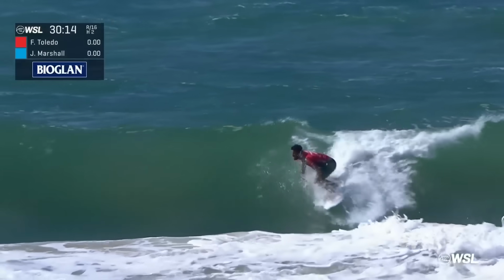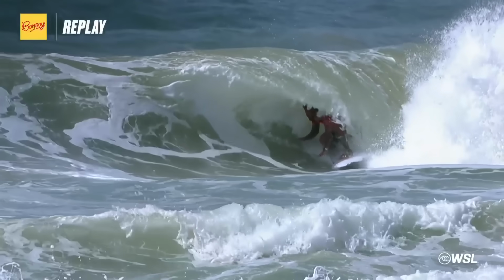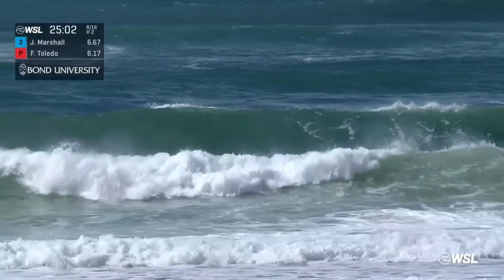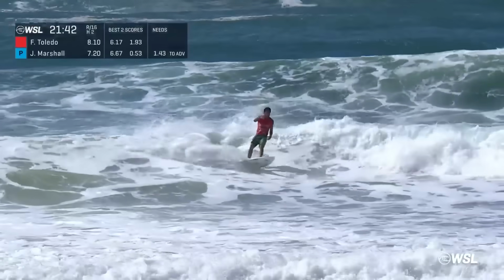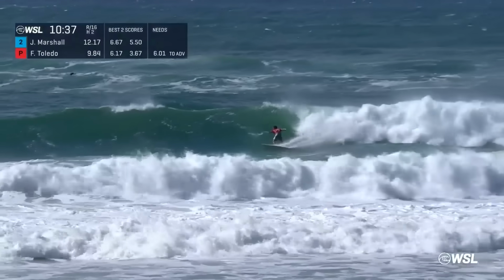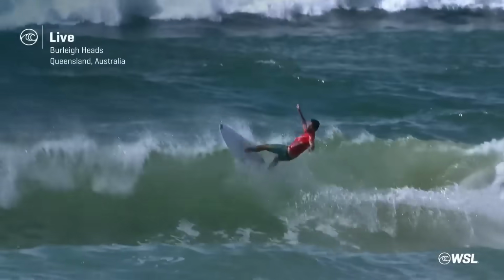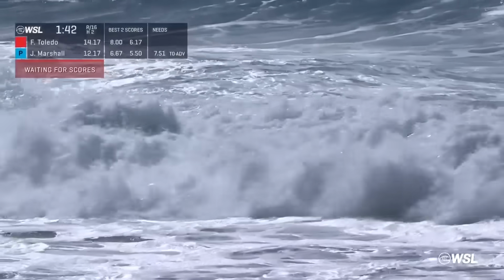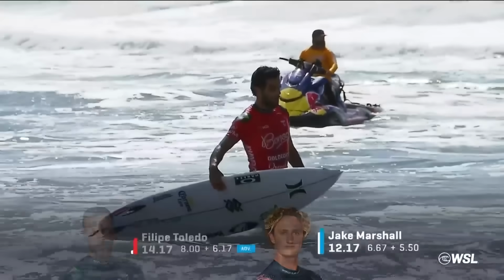Filipe Toledo vs Jake Marshall | Bonsoy Gold Coast Pro presented by GWM 2025 - Round of 16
Shop limited edition 2025 Gold Coast Pro merchandise by VISSLA & Florence on WSLStore.com

The Championship Tour is Burleigh Bound. The Bonsoy Gold Coast Pro presented by GWM will go down at Burleigh Heads, a location with its own incredible legacy and rich in surfing heritage. Burleigh has shaped generations of surfers. It offers a high-performance right-hand point break that’s proven and reliable. CT veteran Jordy Smith says, “When that wave turns on, it gets as good as anywhere.” This is the second to last stop of the Tour before the Mid-season Cut; every turn, every heat, every wave matters. Watch history be ridden this May on the Gold Coast.
Watch the Bonsoy Gold Coast presented by GWM live May 3-13

Bonsoy Gold Coast Pro presented by GWM - Men's Round of 16 heat 2 - Condensed

00:00:00 - Heat Start
00:00:13 - Wave by Filipe Toledo
00:01:35 - Wave by Jake Marshall
00:02:23 - Wave by Filipe Toledo
00:03:01 - Wave by Jake Marshall
00:03:15 - Wave by Filipe Toledo
00:03:58 - Wave by Jake Marshall
00:04:40 - Wave by Filipe Toledo
00:06:53 - Wave by Jake Marshall
00:07:46 - Heat End